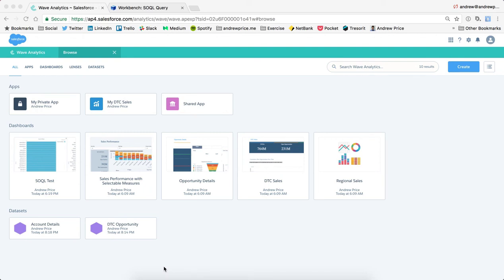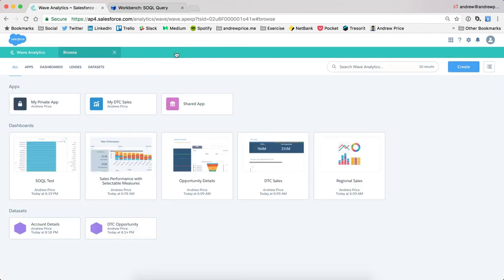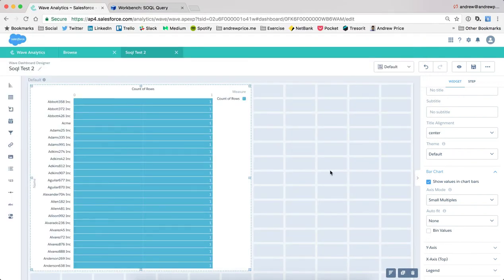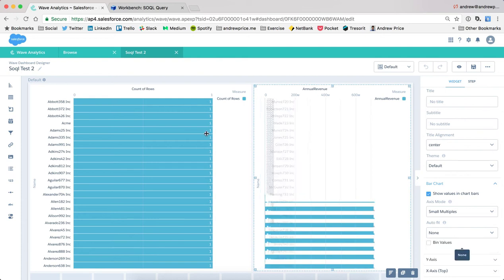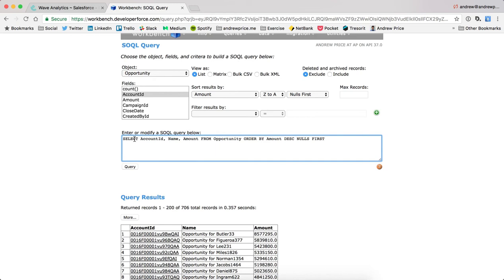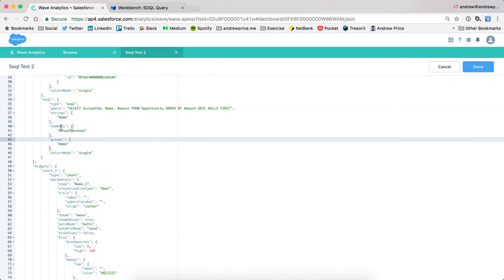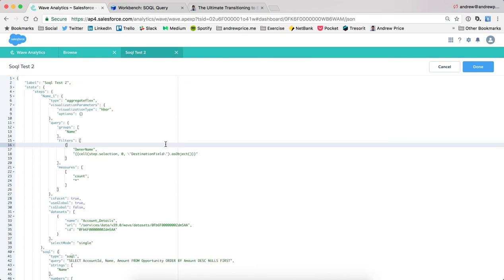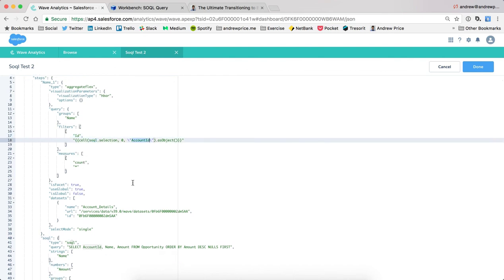SOQL Step in Salesforce Analytics Cloud Wave - Andrew Price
As part of Spring 17 release of Analytics Cloud, we can now do SOQL queries as part of an Analytics Cloud Dashboard. A video showing you how to create one and pass the selections on the graph to another widget.